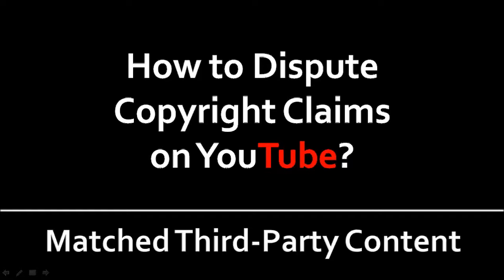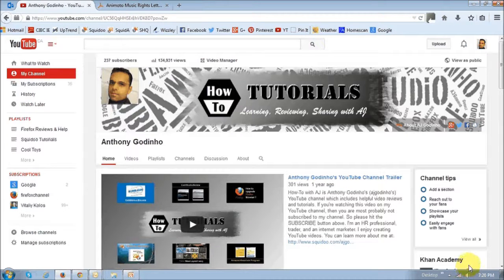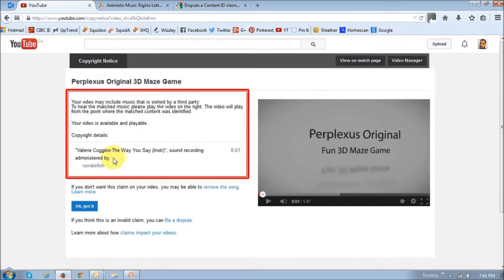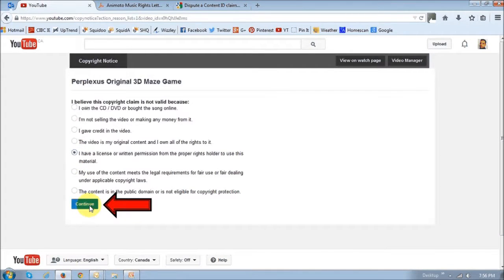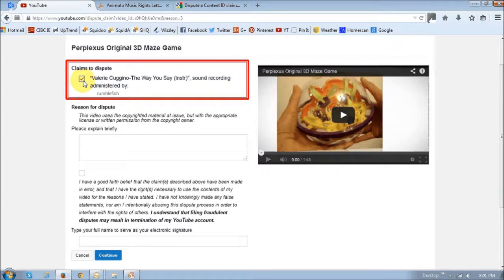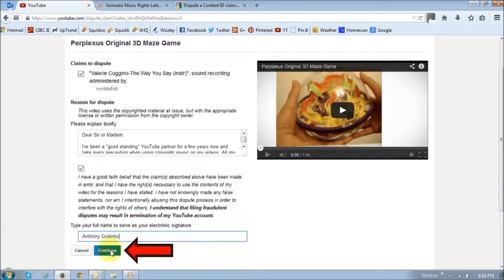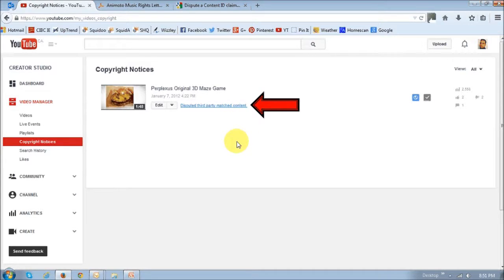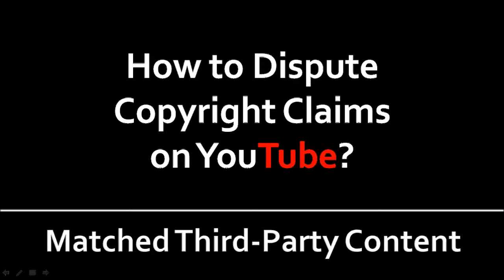How to Dispute Copyright Claims on YouTube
In this video tutorial you will learn how to dispute a copyright claim on YouTube. If you use music in your videos once you upload them to YouTube, you may get a warning from YouTube indicating that your video includes third-party content.

If you have legitimate rights to use the music, you can dispute it through the online process as seen on this video tutorial. For more information on disputing copyright claims on your YouTube videos, visit the Google Support

Note: Google and the Google logo are registered trademarks of Google Inc., used with permission.